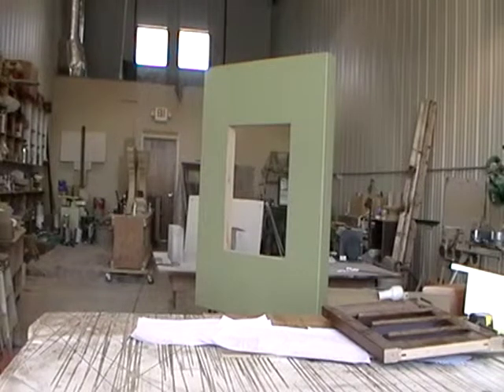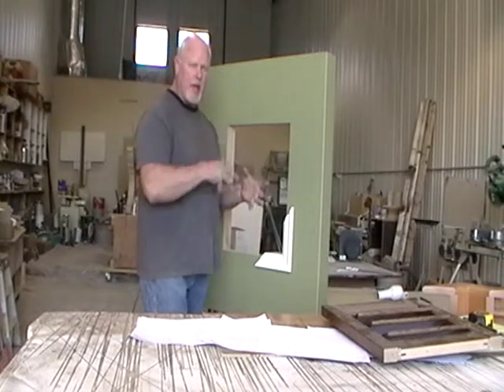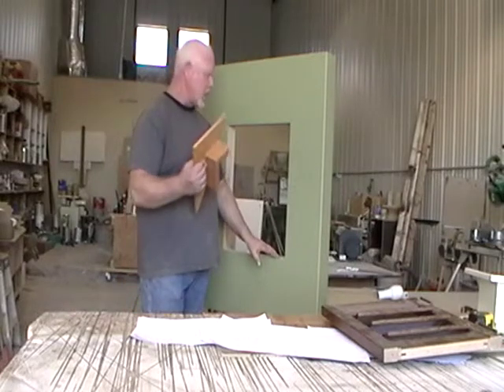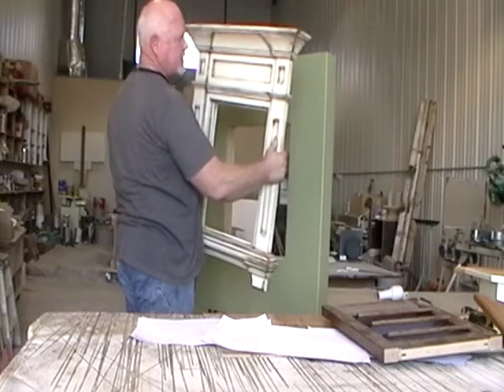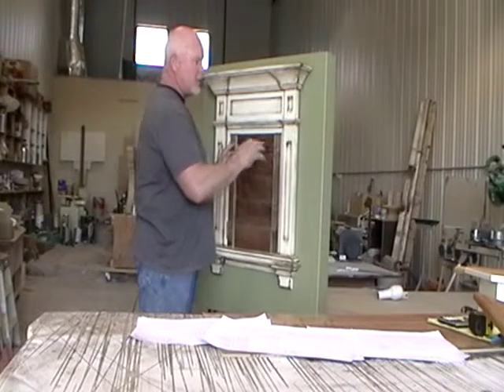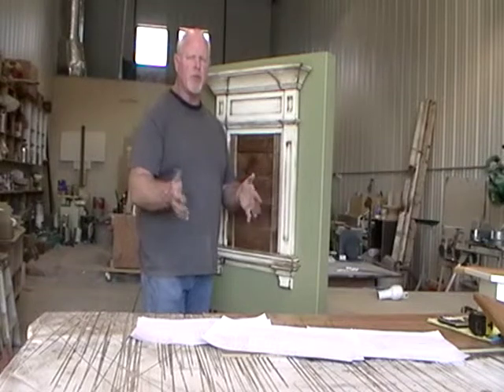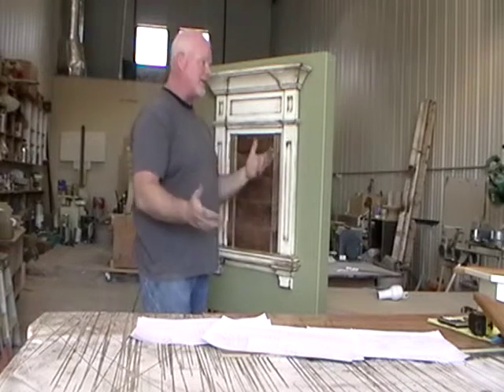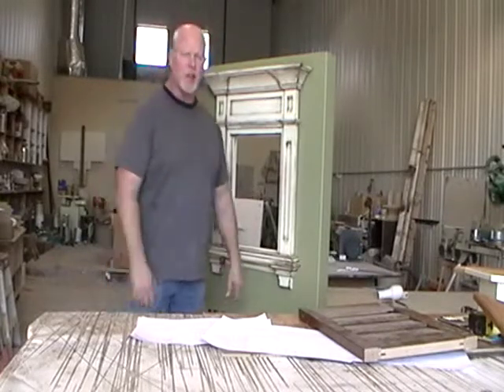How to install our window surround.....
I wanted to show how easy it is to install one of our interior window surrounds. The green wall is the inside of the home. The wood frame is the 2x framed window rough opening.  The window is on the exterior of the home and the window surround jamb fits right up against the window frame. Whether it be new construction or an existing window in you home, our patented interior window  surround will work.  Also the option of having the shutter is a nice touch and you don't have to worry about window treatments at the end of the job, we can plan ahead with you to design your style that you want in your so you will have the privacy you need when you move in.